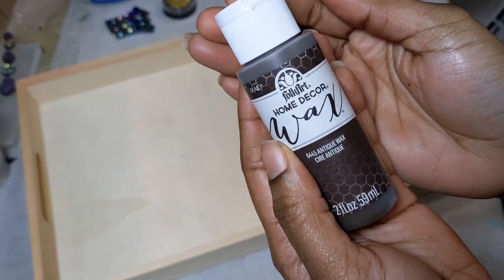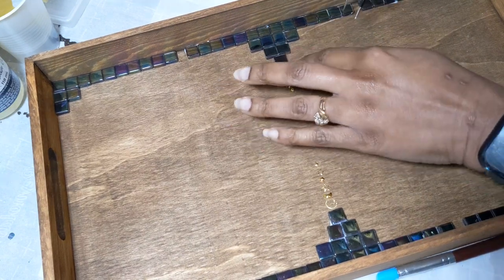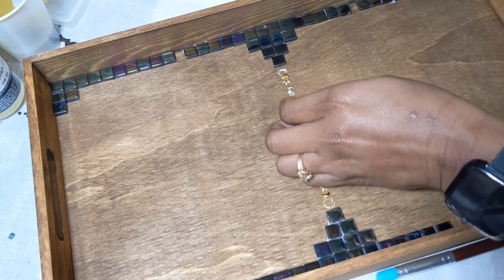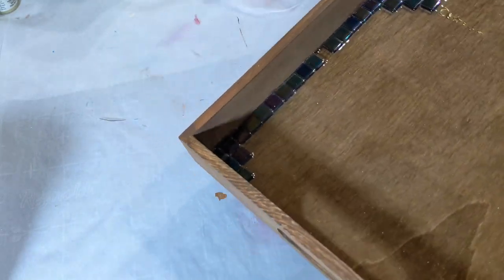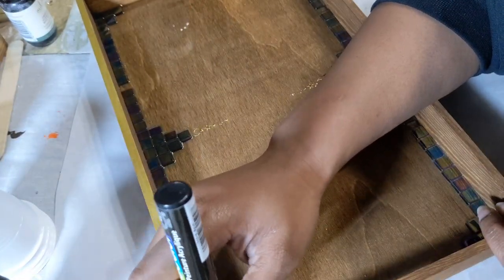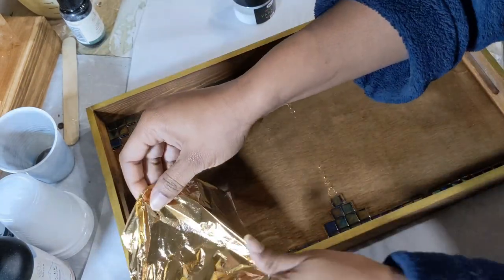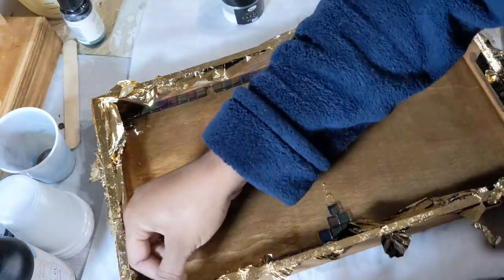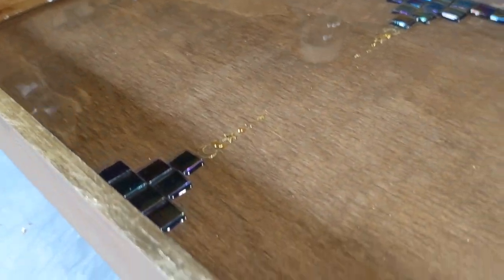Easy Wood Serving Tray With Resin, Mosaic Tiles and Gold Leaf!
Mosaic tile tray made easy, especially for beginners! Stained with Folkart antique wax and using Weld Bond glue to apply the tiles and charms.